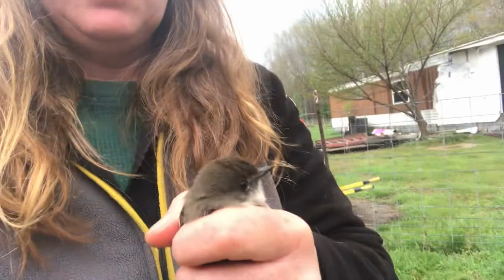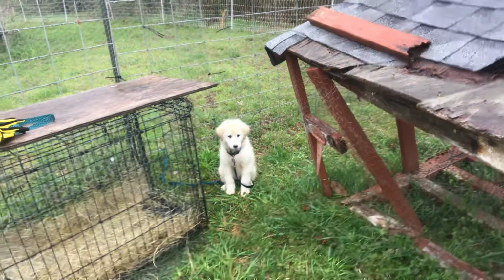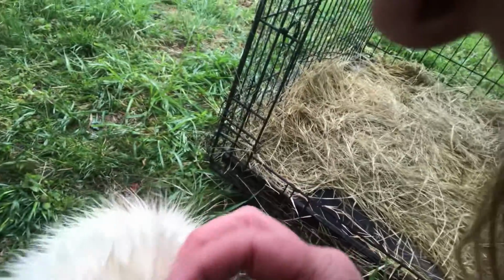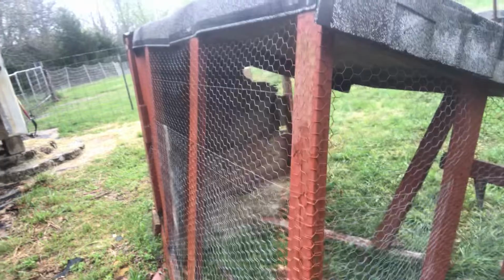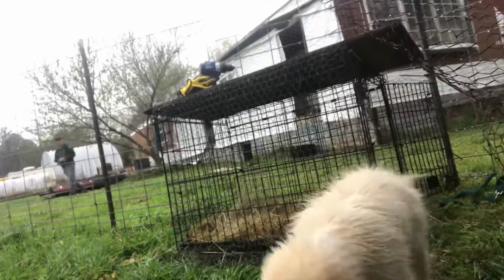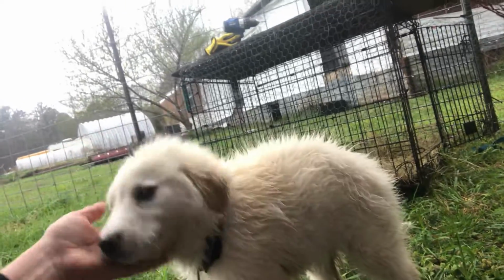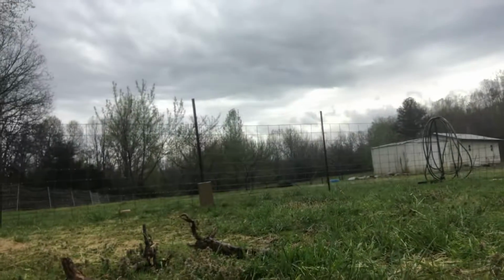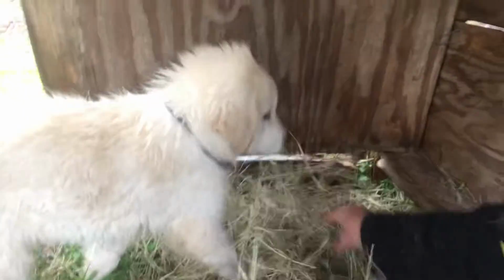Back home with two dogs and two more goats